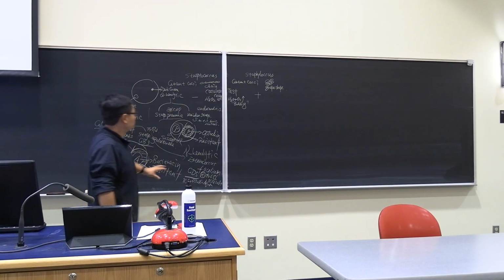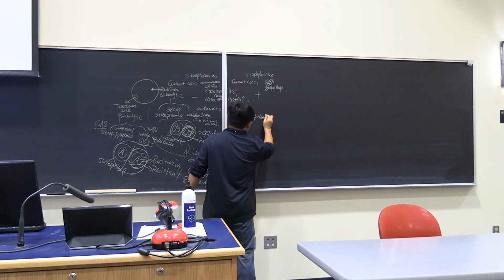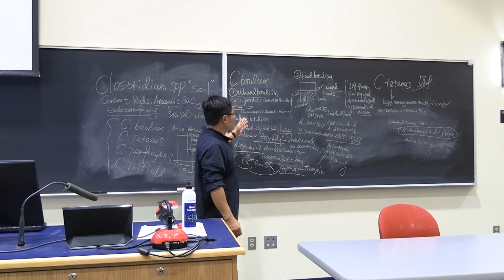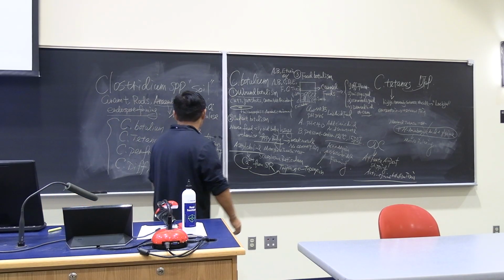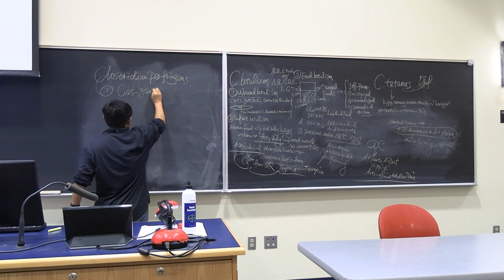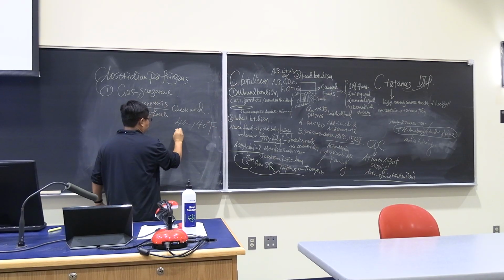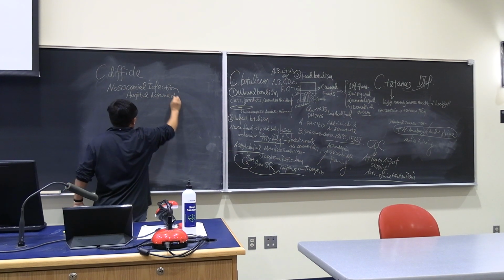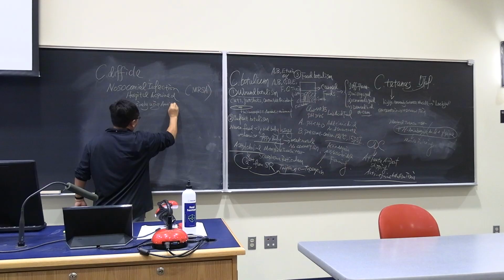AEM 341 Exam 2 lecture 3 Bacterial pathogen human disease-3